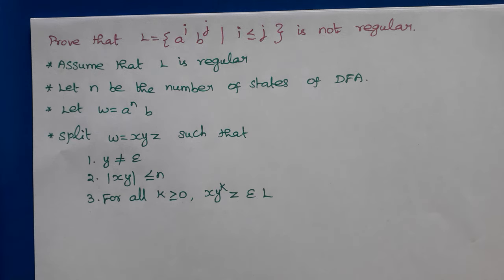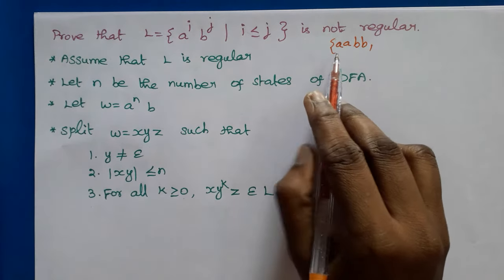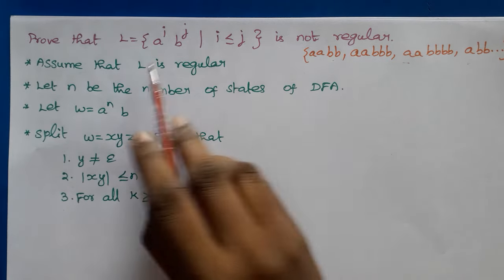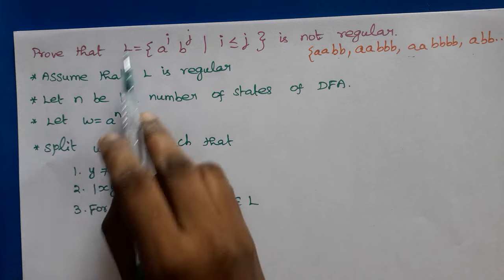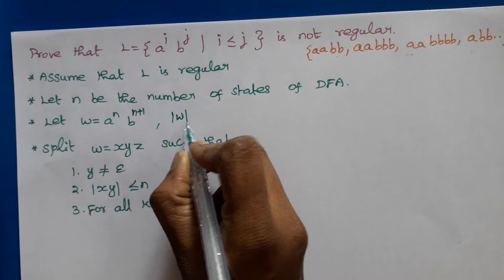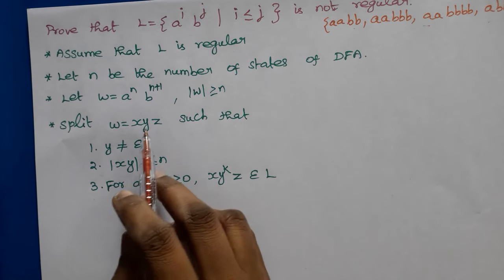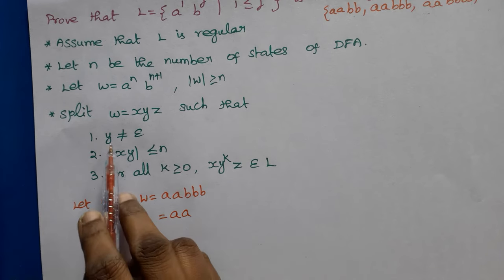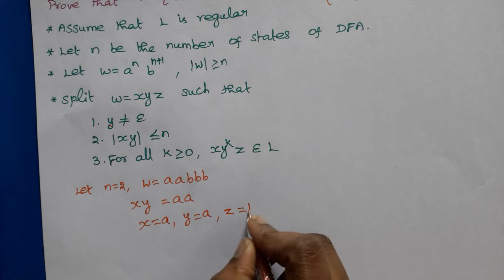Theory of Computation: Pumping Lemma-Example2